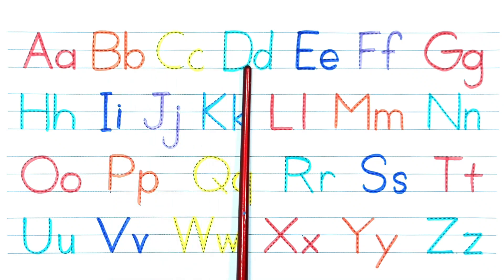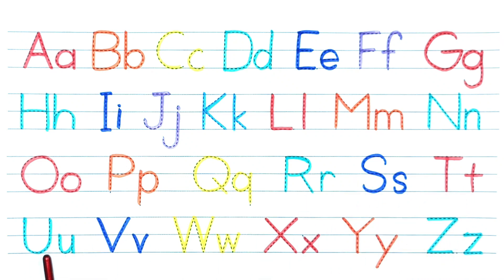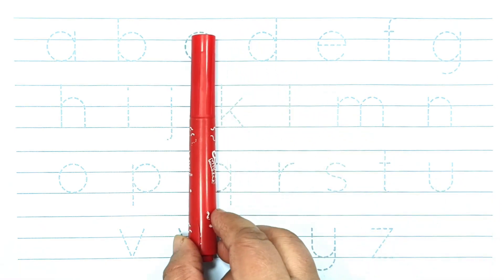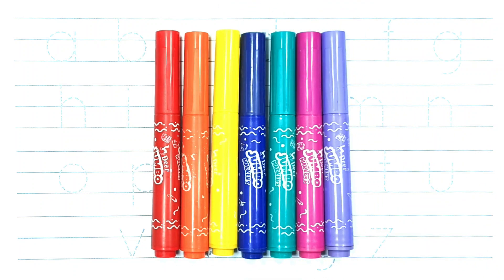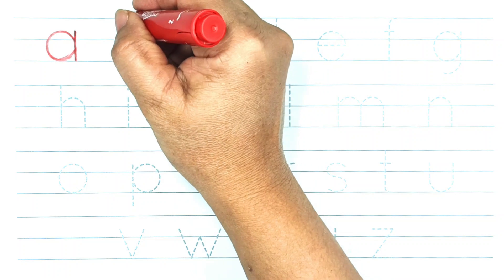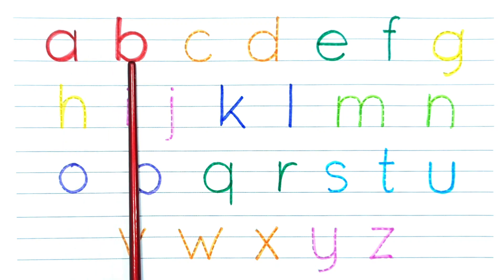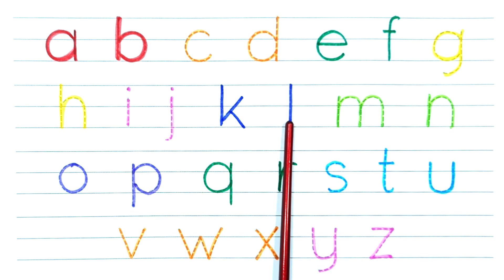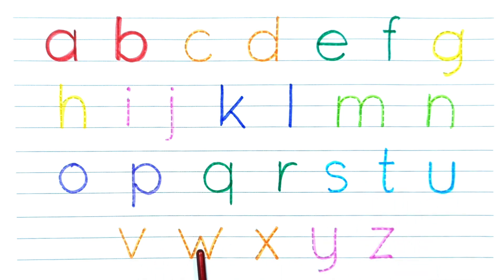ABC | a for apple b for ball c for cat | 123 Numbers | Learn to Count | Number Song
ABC | a for apple b for ball c for cat 123 Numbers | Learn to Count | Number Song | kids topper

Your Query 👇

Counting
Counting 123
Counting to 100 in Hindi
Counting from 1 to 100 in Hindi
Counting 1 to 10
Counting from Hindi
Counting from one to ten
Counting from one to hundred
Devanagari counting
Counting from 1 to 100
Counting one two three four
Counting from Hindi 1 to ten
Learn counting from one to 10
Counting from 1 to 100 in English
Counting from one to hundred in words
How to speak counting in Hindi
Number Song 1-100 chu chu tv
Learn abcd alphabets and number counting 123
Learning video for toddlers numbers 1-100
abcd rhymes for Ukg students

kids topper
Kids Topper Channel